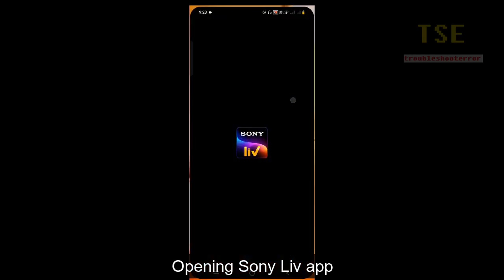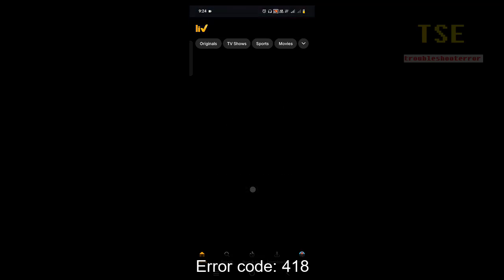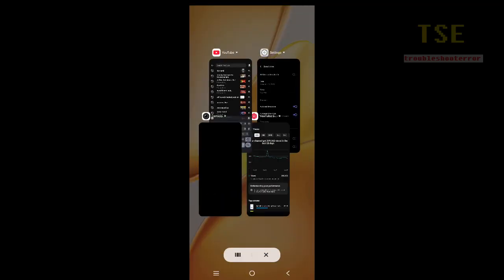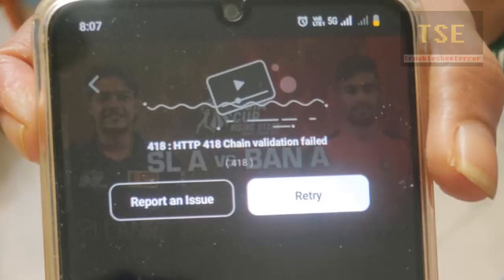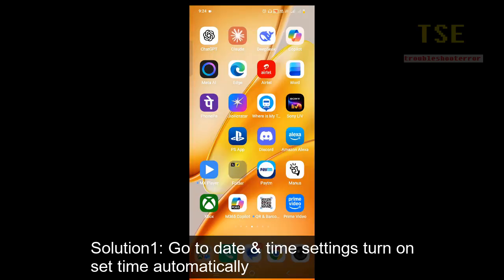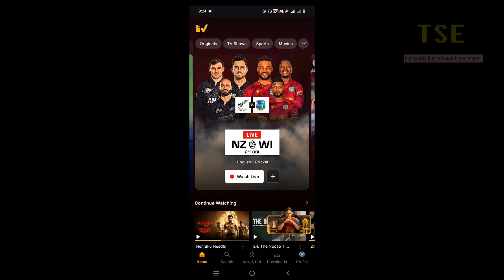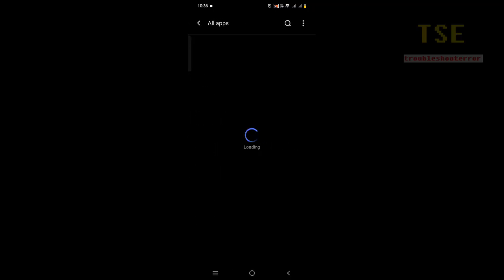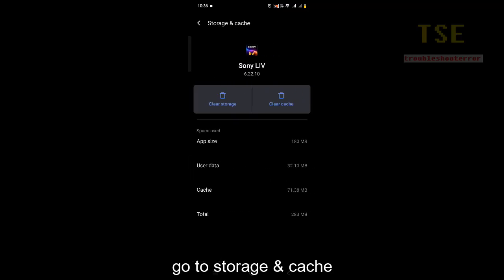How to fix Error code 418 Something went wrong in Sony Liv 'App - HTTP 418 Chain validation failed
When i open sony liv app in android mobile the following error occurs
Something went wrong Error code: 418
We are facing some issues Please try to connect in sometime or go to download
418: HTTP 418 Chain validation failed